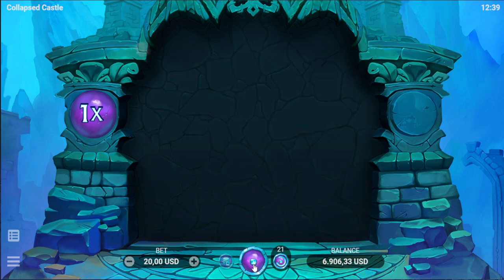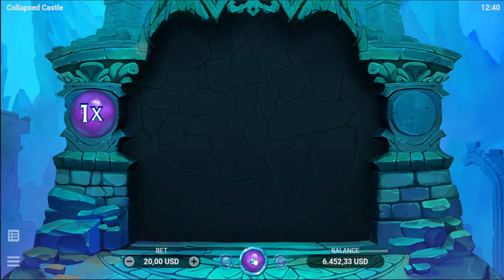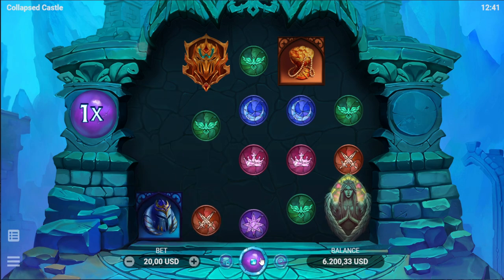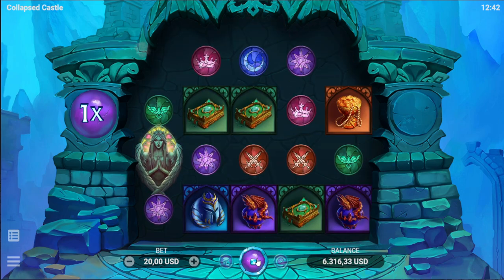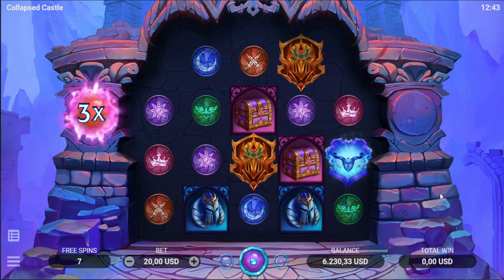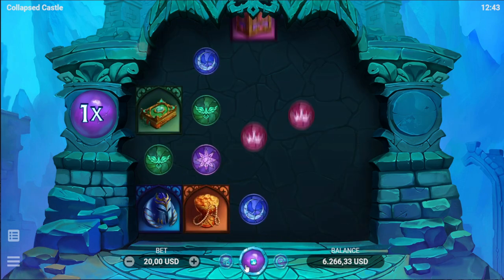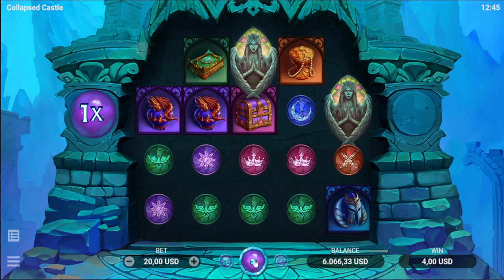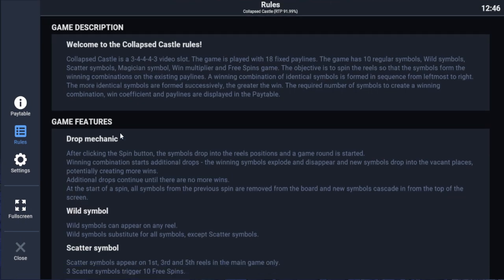COLLAPSED CASTLE - BONUS HUNT - CASINO SLOT ONLINE GAME by EVOPLAY | TRY NEW SLOT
Don't gamble with real money unless you can lose it.
Here you have a virtual slot money !!! i play just for fun !